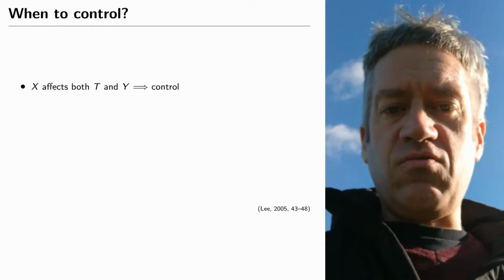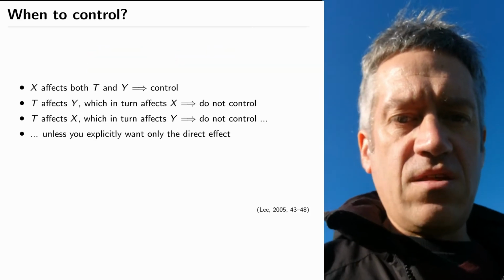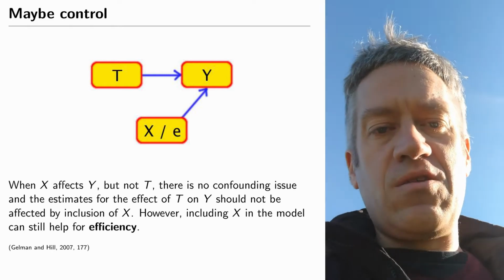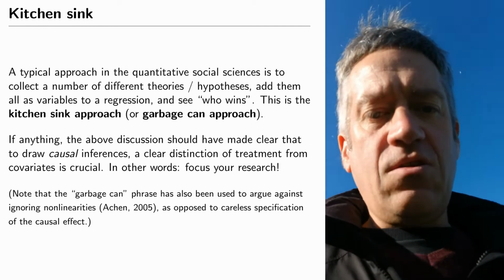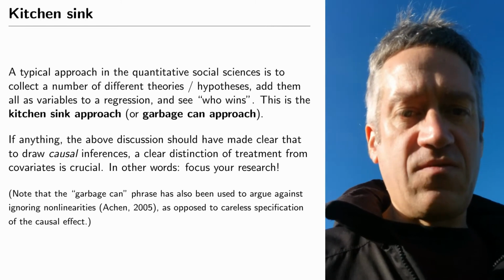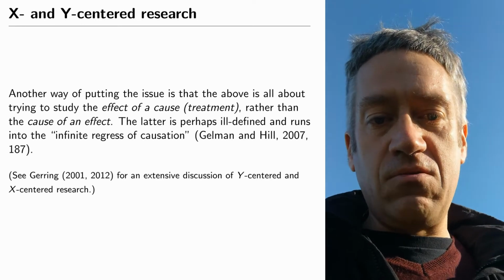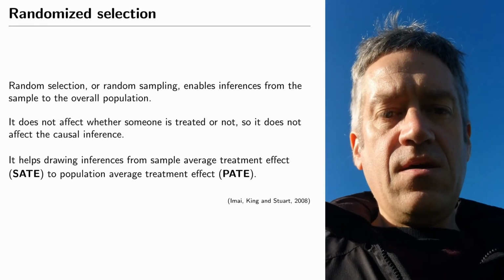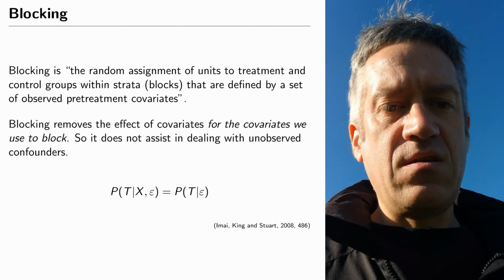Quantitative Methods II - When and how to control